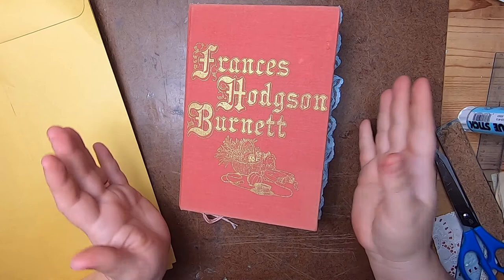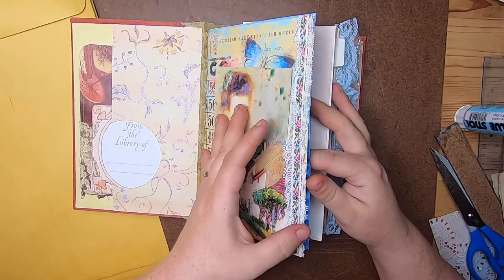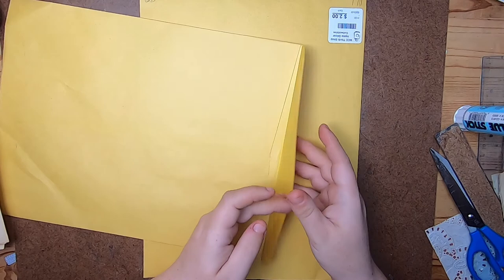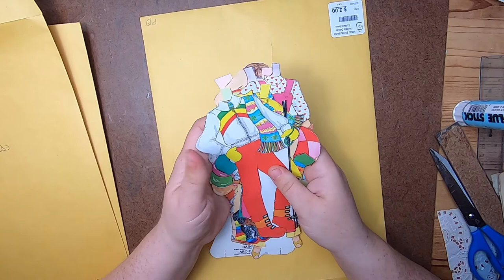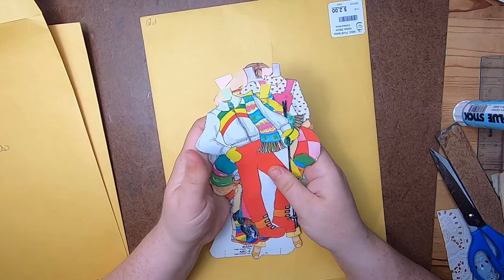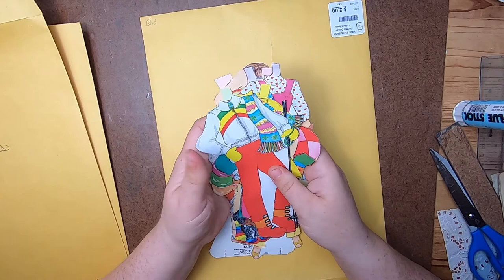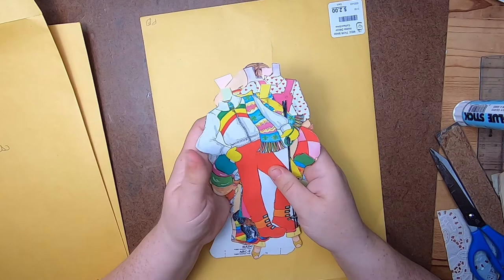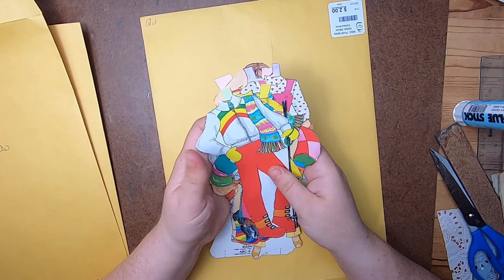Thrift Haul & Frances Hodgson Burnett Cozy Journal